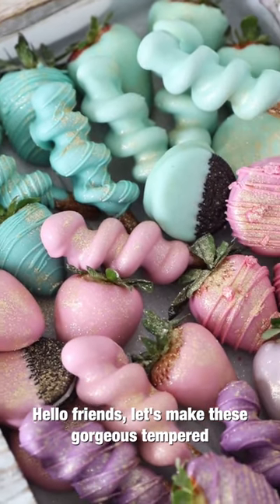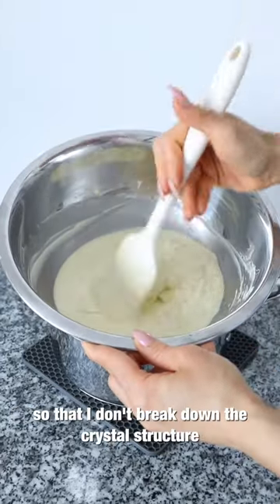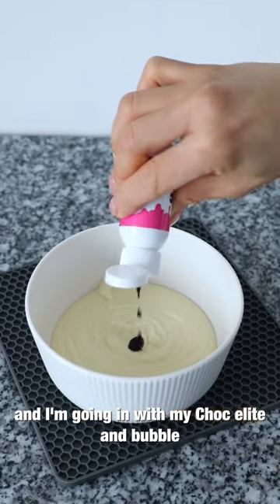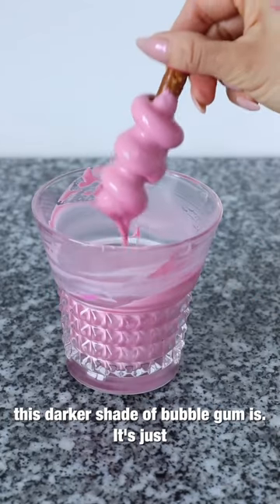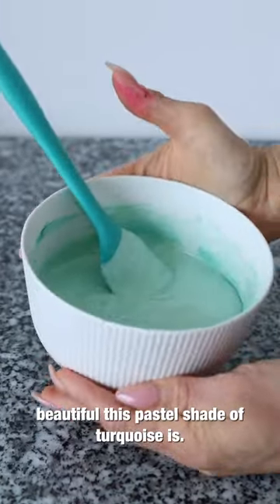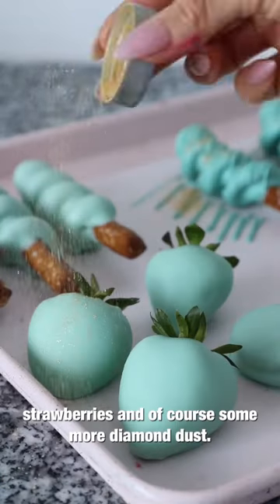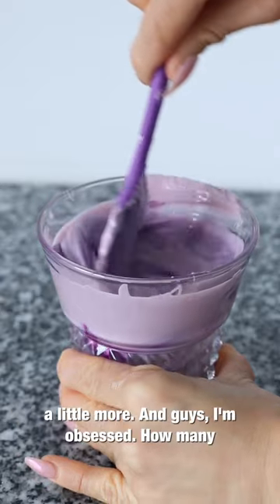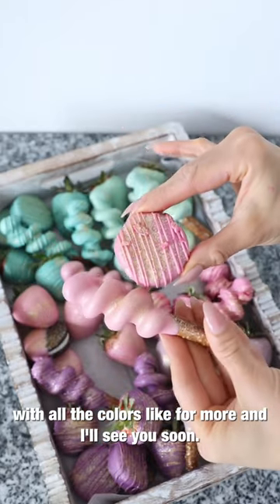How To Color & Temper Chocolate!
Having trouble tempering chocolate? We got you! Head to the tutorial below on even MORE details on tempering chocolate from Ed The Cake Guy! A detailed breakdown and specific steps included!

CODE: YOUTUBE